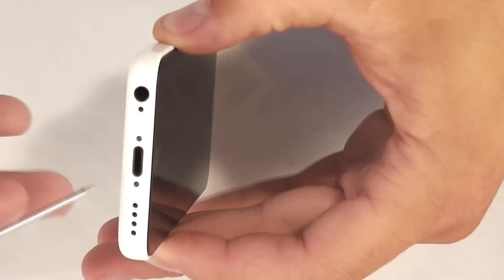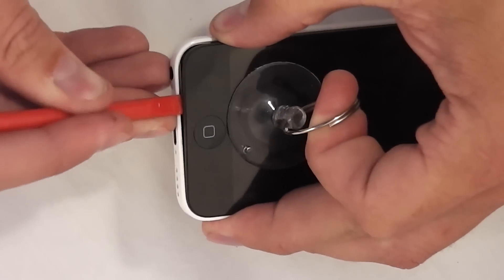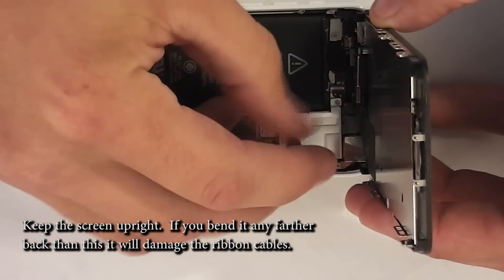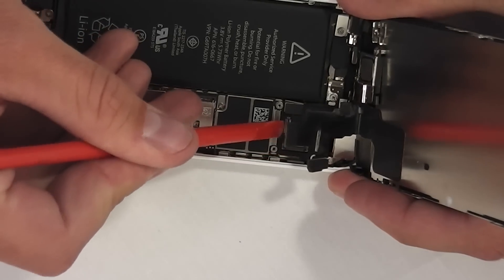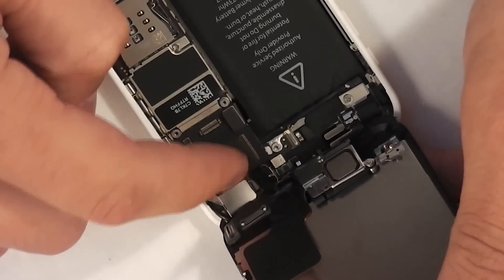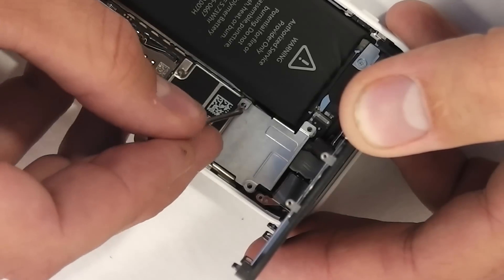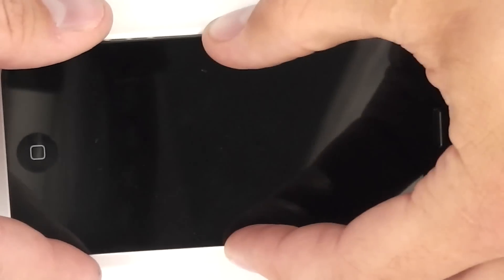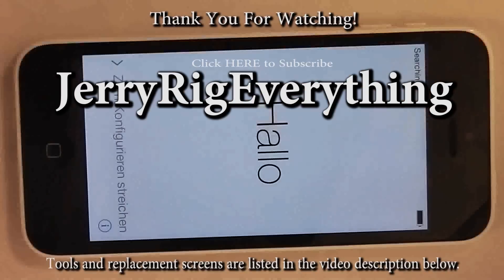iPhone 5c Cracked Screen Repair in 3 minutes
HERE are the tools I bought on Amazon
5c Home button Ribbon Cable on Amazon

New Earpiece

I WILL LINK THEM HERE.  (Also let me know if the links stop working.)

The iPhone 5, and 5c screens are NOT interchangeable.

This video will show you EVERYTHING you need to know about repairing the screen on your iPhone 5c.  REMEMBER: The glass part of the screen is glued to the LCD.  You have to replace the screen as a unit.  They are not meant to be separated. If you have ANY questions be sure to leave them in the comments below.  I respond regularly.

If you have insurance on your phone, obviously take advantage of that. But fixing it yourself is always an option.  Just be careful as the iPhone is a very fragile piece of equipment.